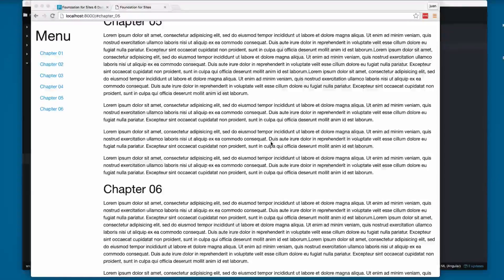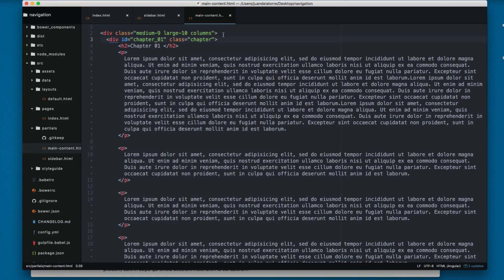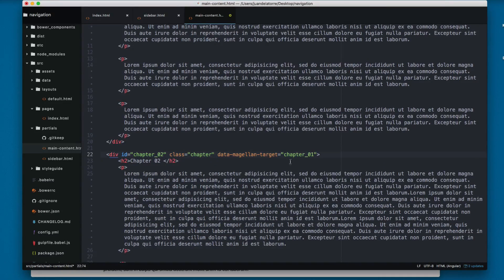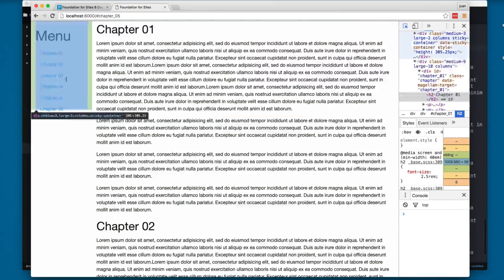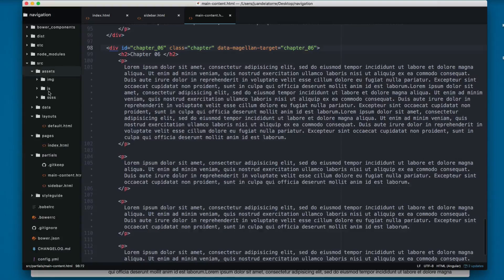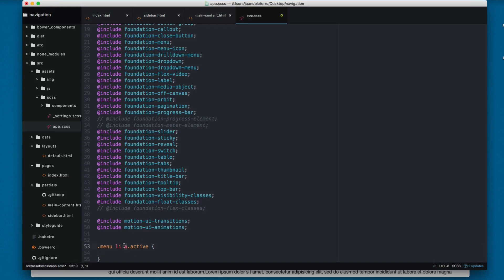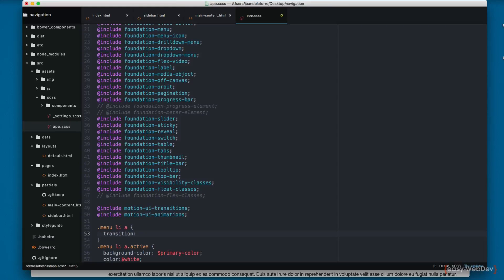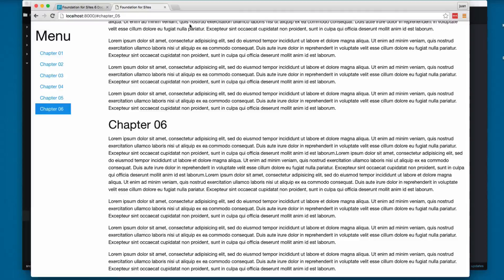Foundation for Sites 6 - Building a Magellan and Sticky Navigation 04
Checkout the full Course:
Build Advanced Responsive Websites with Foundation 6 & SASS
224 Videos and 18.5 Hours of content